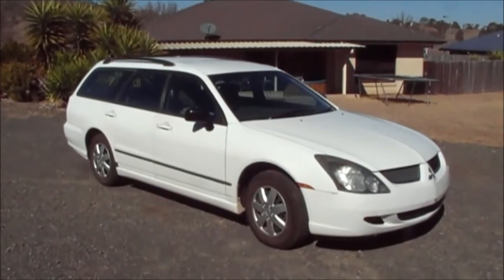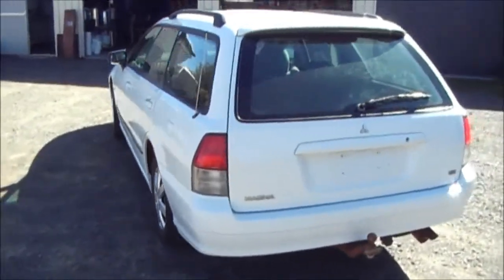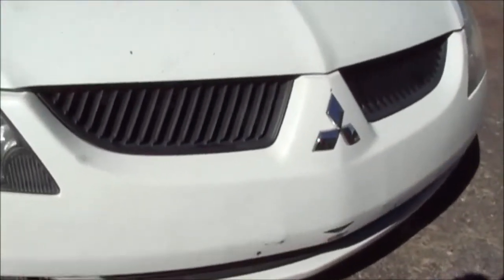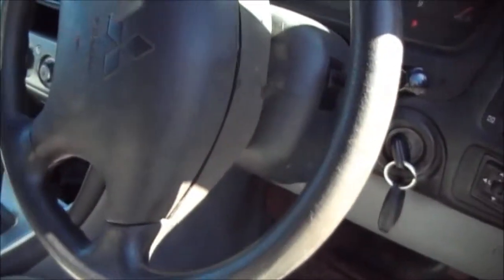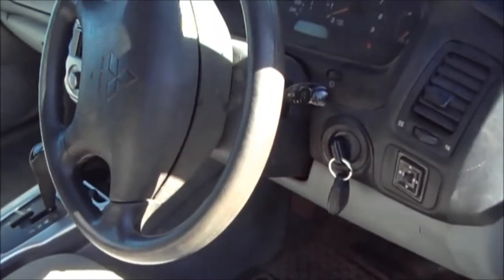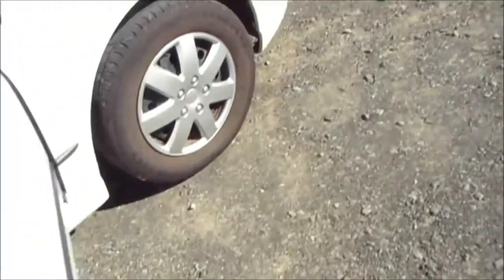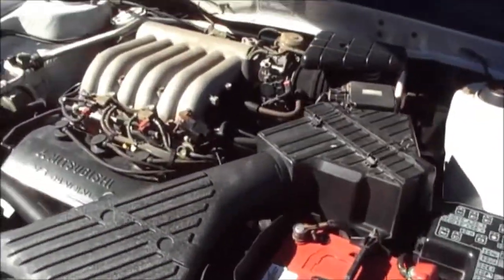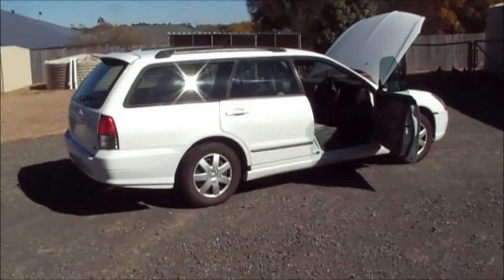TL Magna Wagon Project with 405,000 kilometres.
I couldn't pass this TL Magna wagon up, the price was good, the history is good, and well worth bringing back to life for further use.